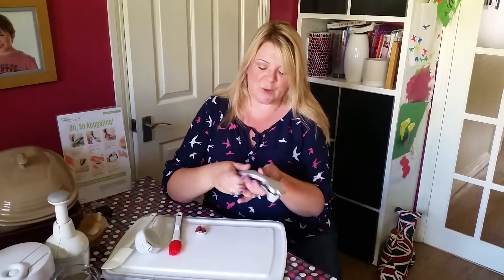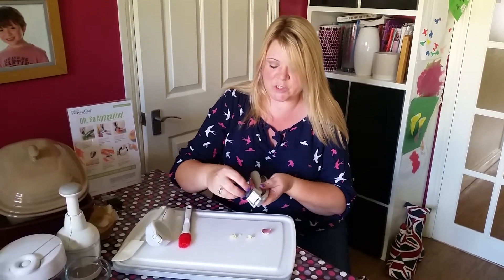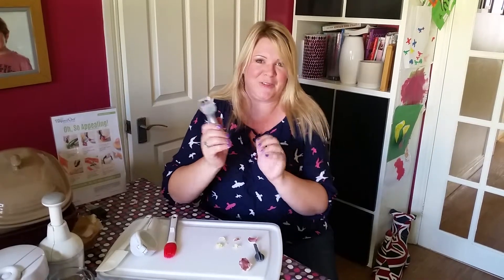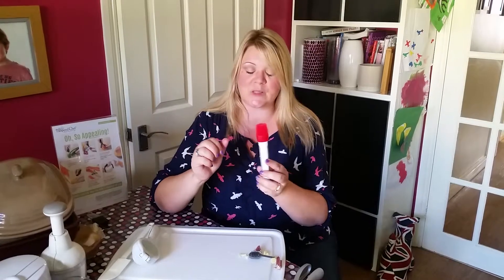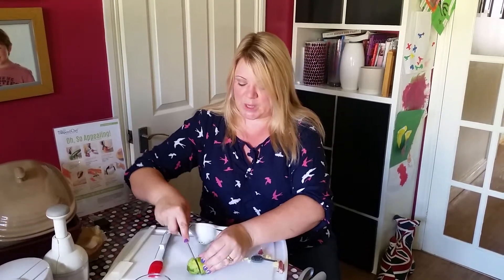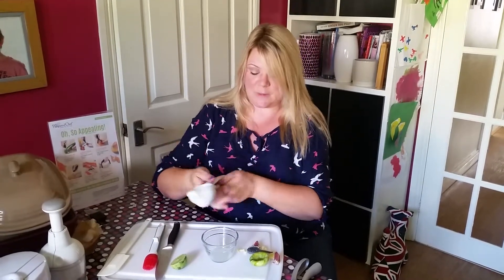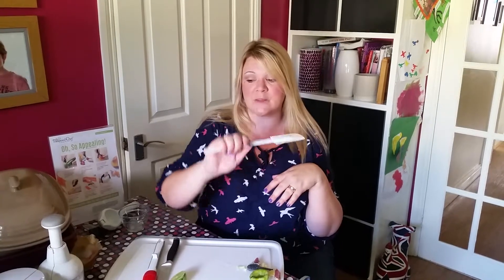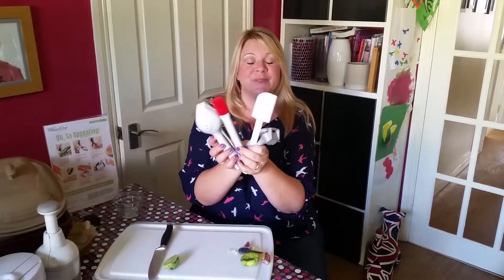Some of my favourite products